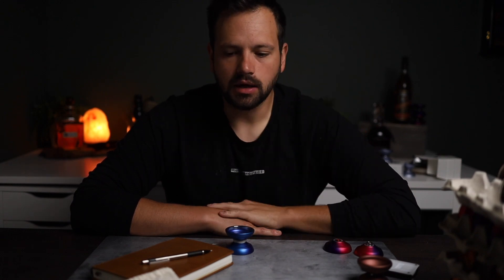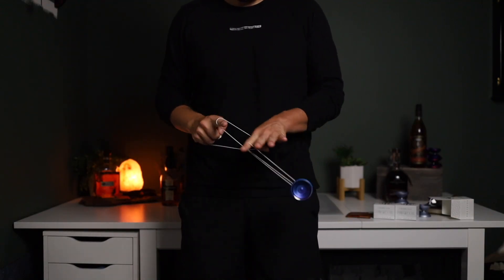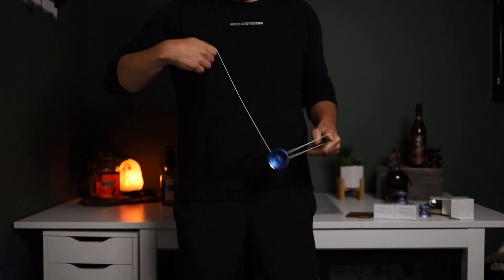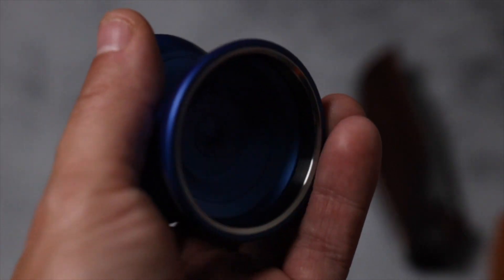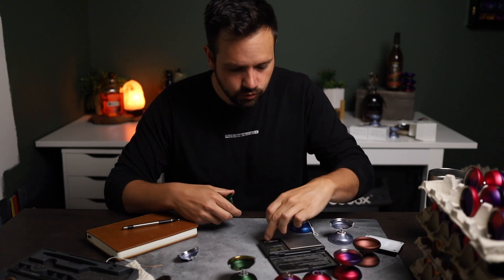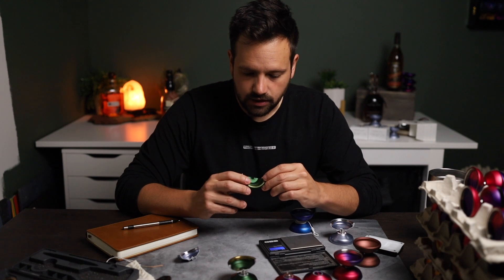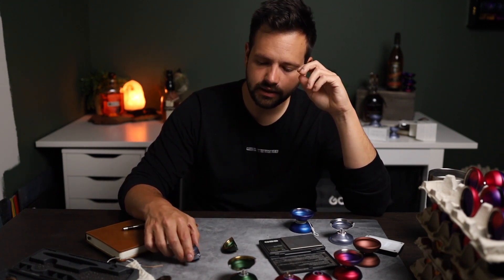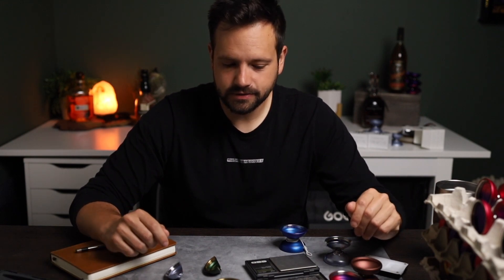LCAYY - The magic behind the Valhalla